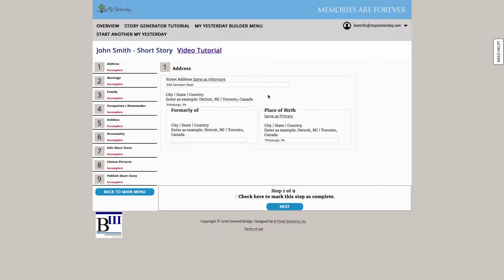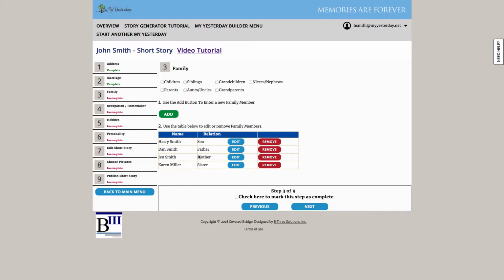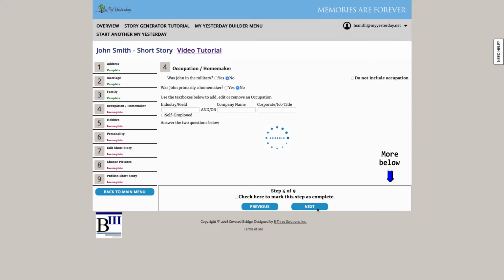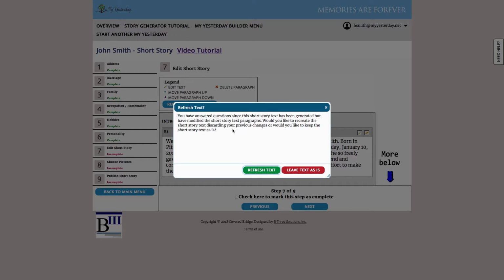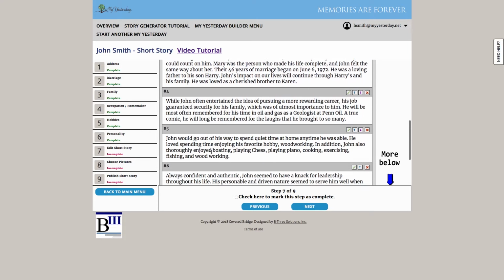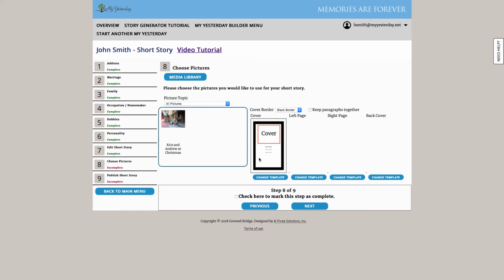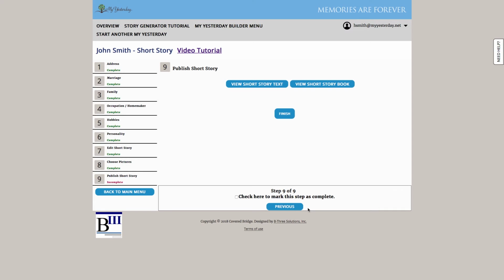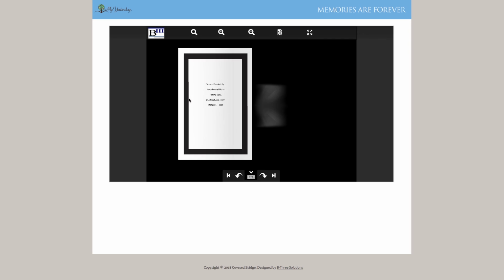MyYesterday.net Short Story Wizard Tutorial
This video walks you through completing the Short Story Wizard on the site